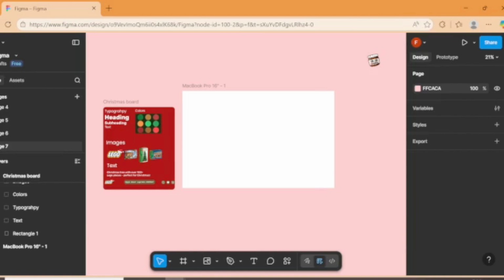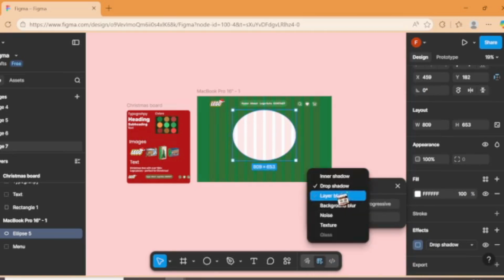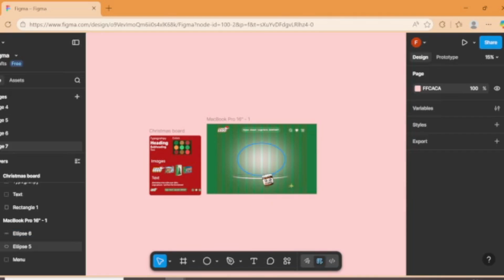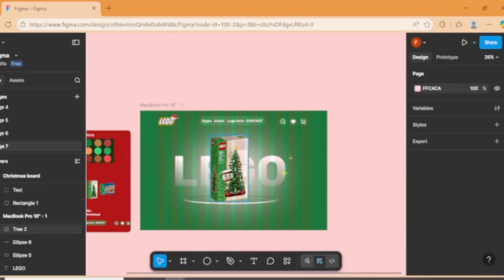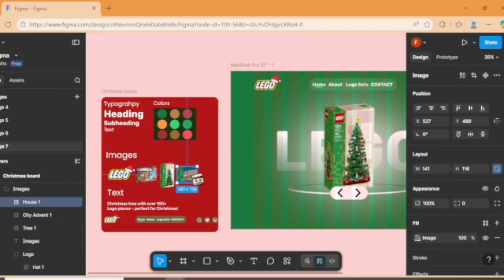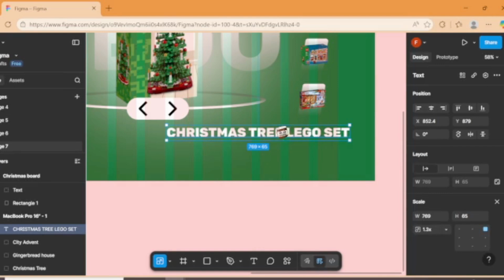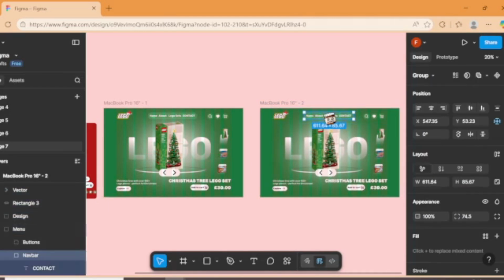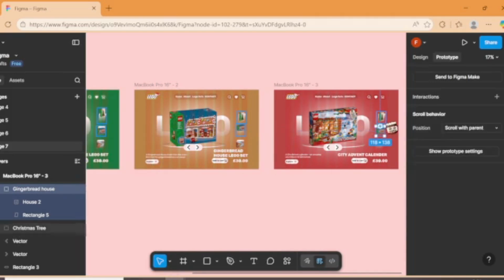Simple Christmas Lego website in Figma!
An early Merry Christmas to you all🎄🎆🎁! As a Christmas special, were going to be making a Christmas Lego website in Figma! Merry Christmas and a Happy New Year!